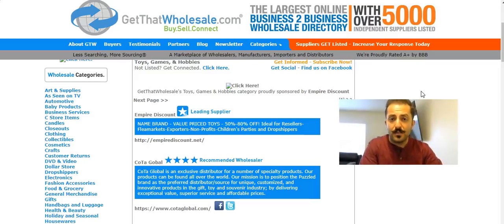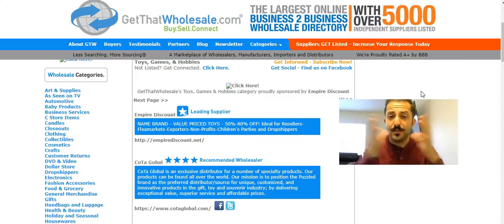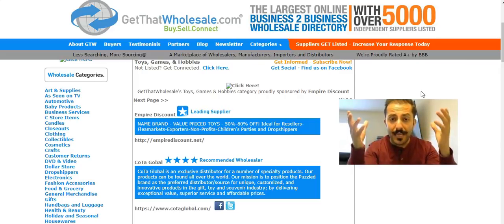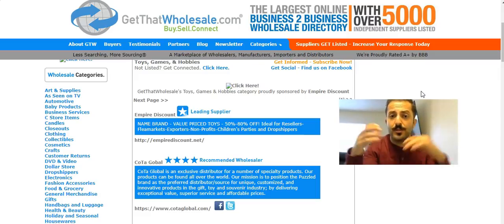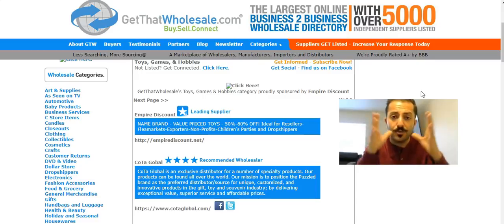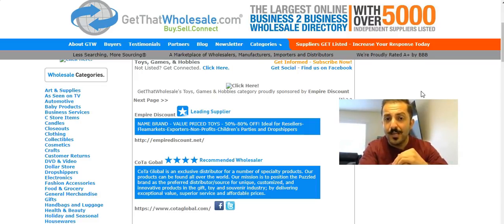The BIGGEST Secrete To Finding PROFITABLE Products For Wholesaling